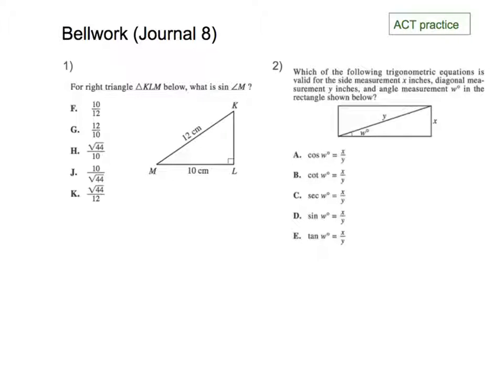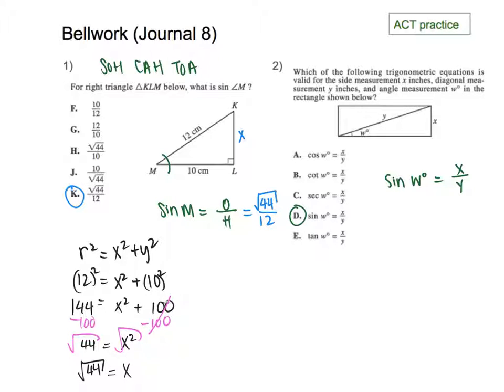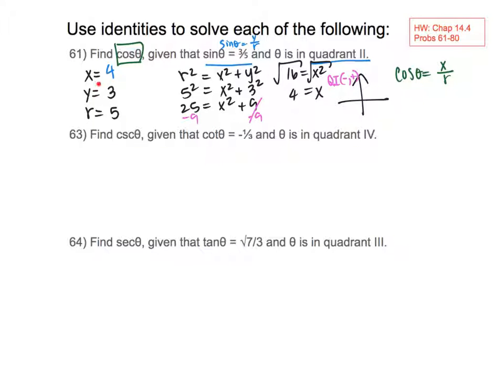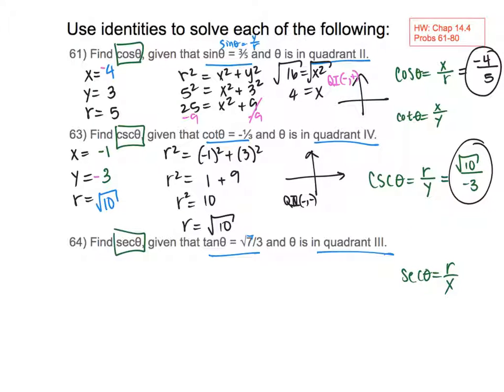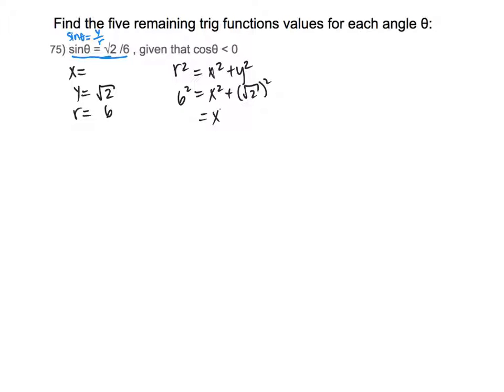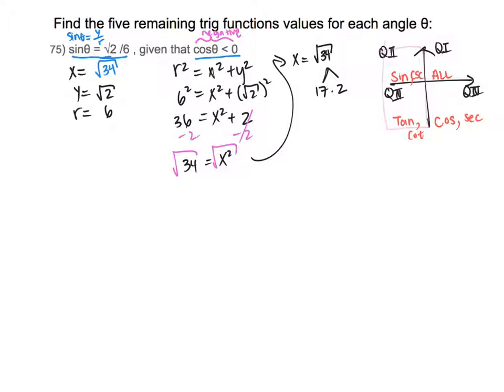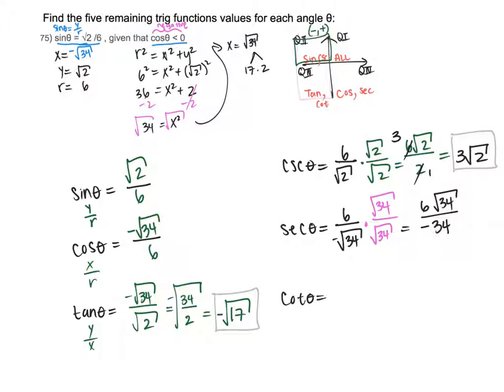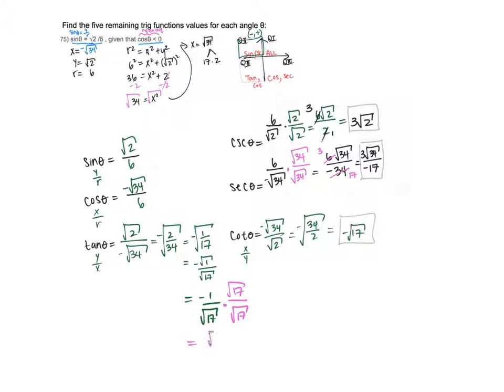Find all 6 Trig Ratios(Journal 8)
Journal 8:

In this video, students will learn how to find all 6 trig function ratios given two pieces of information.